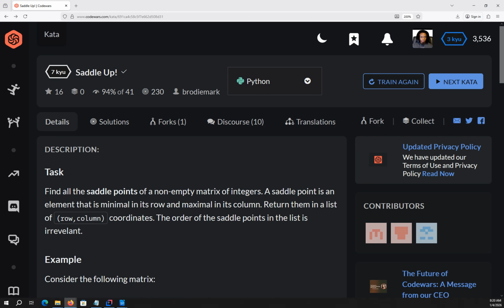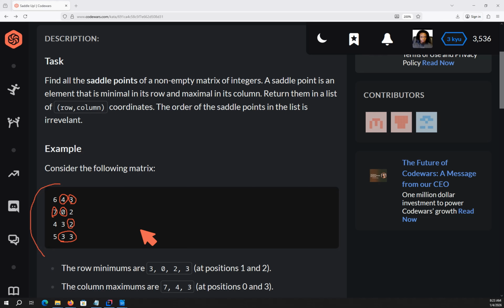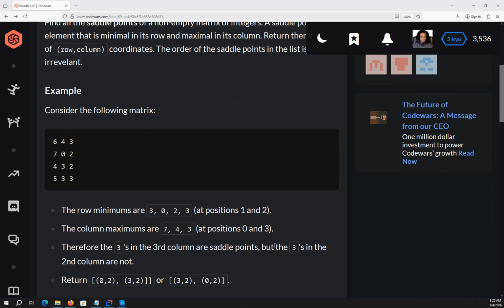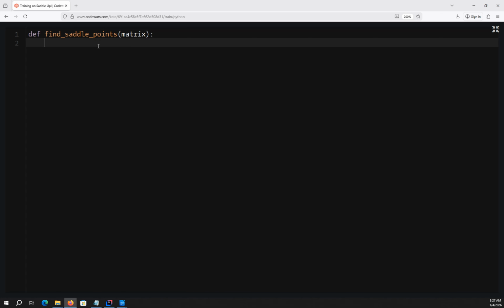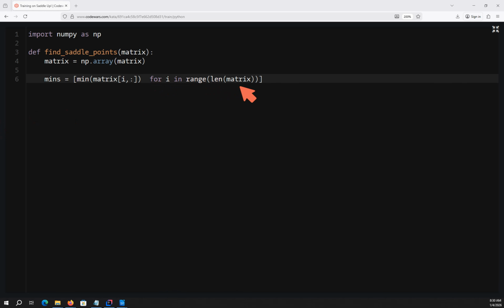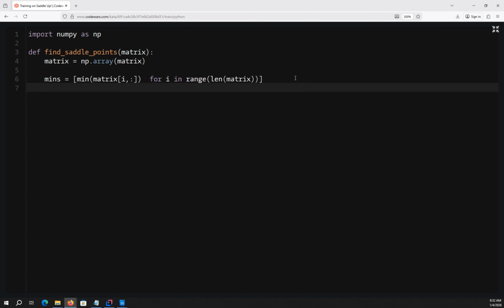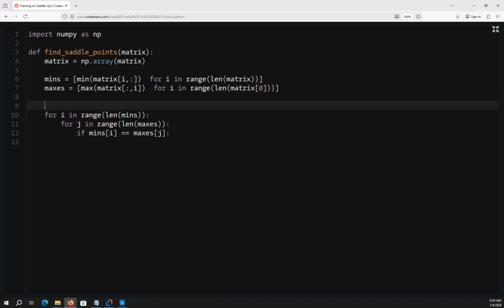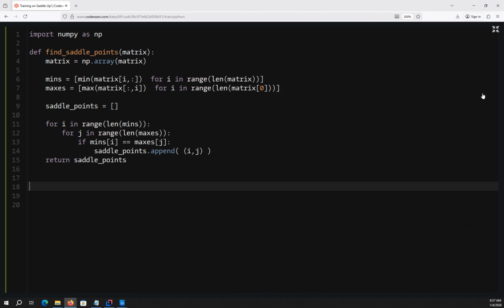Codewars Coding Exercise - Python - Saddle Up!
This is a very solid exercise for Python. Involves 2 dimensional indexing of lists and arrays. I use Numpy to help solve but there are other ways. It has the right amount of difficulty to be a head scratcher for a bit but not so difficult that you'll be stumped --- ENJOY!